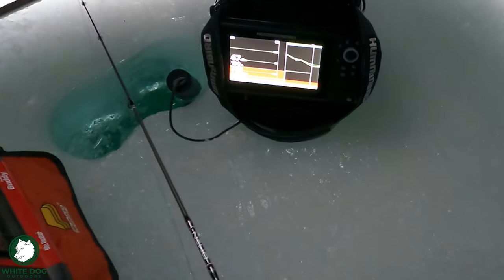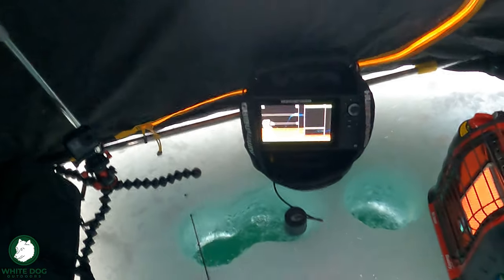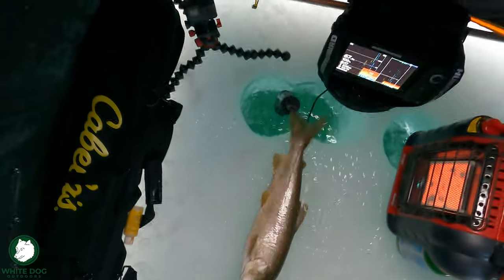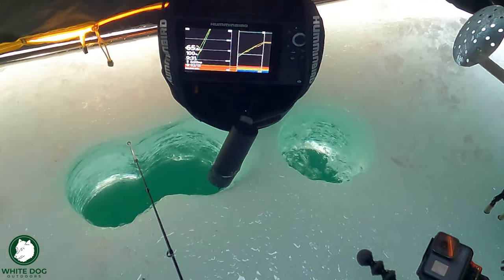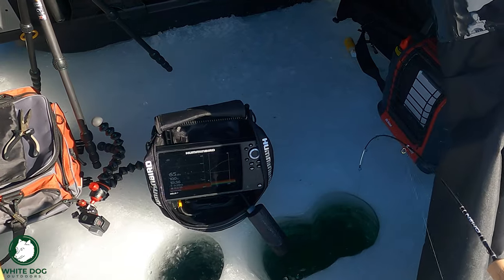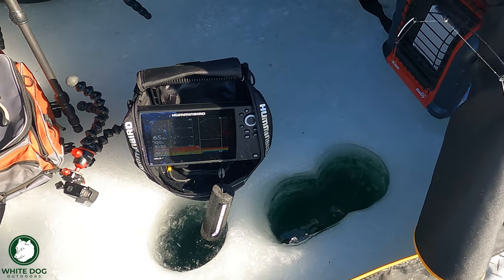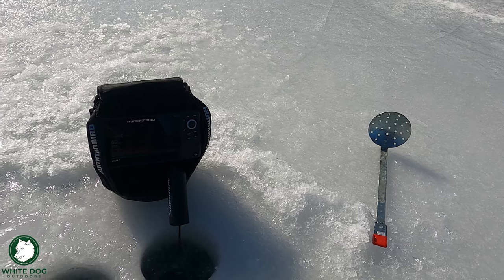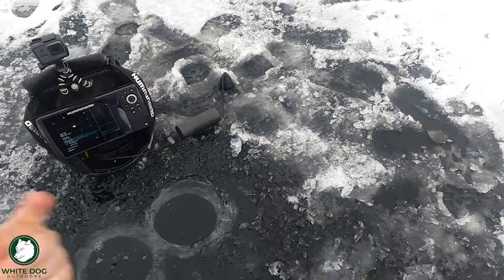Jigging Lake Trout - Lake George Ice Fishing 2022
I would usually have had a lake trout video from Lake George out by now but I lost some footage on my first trip which meant I didn't have enough to share sooner.  A common theme for this year is slower fishing, having to work hard for the fish and dealing with a lot of wind!

I've also been hear a LOT about people going through the ice this year!  One of my good friends was one of them and 2 other people who follow our channel messaged me about falling in this year!  PLEASE be safe out there and get a float suit to protect your life!  I just got mine from Striker Ice.

Sonar Used:
Humminbird Helix 7 Ice Kit (with boat mount and additional boat transducer)
Dakota Lithium-Iron Battery and Charger: 7Ah
or 10Ah (battery only)

Ice Fishing Gear Used:
Nils Ice Auger 8" (Use as hand auger or with a drill)

BAITS:
Swimbaits:
Gulp Alive
Jig Heads (Northland 3/8oz)
Blade Baits
Lipless CrankBaits (1/4 or 1/2 oz)
Spoons:
Krocodile (#3 or 3/4oz)
Swedish Pimple (2 3/4”)